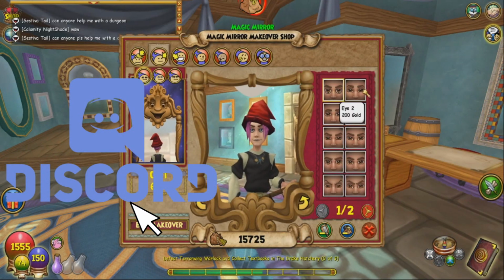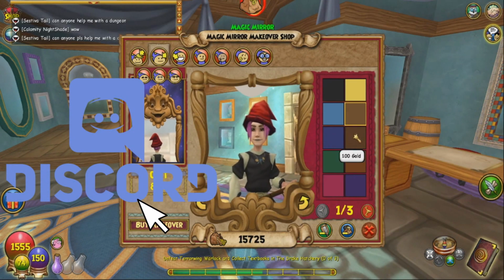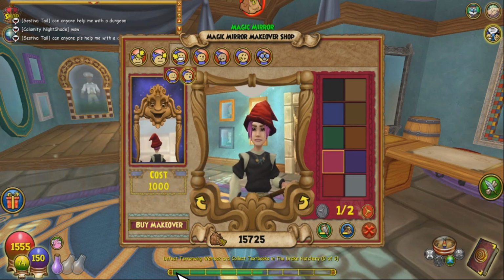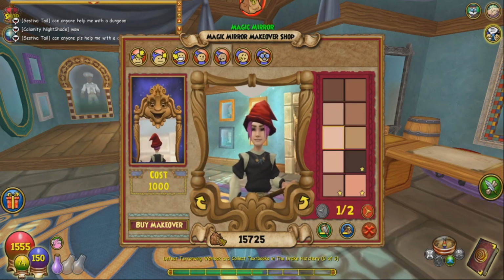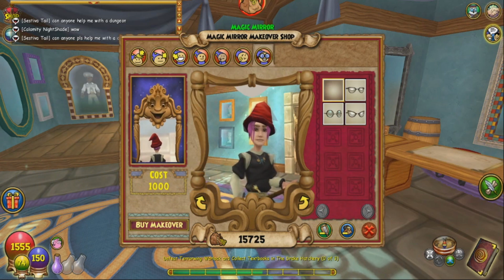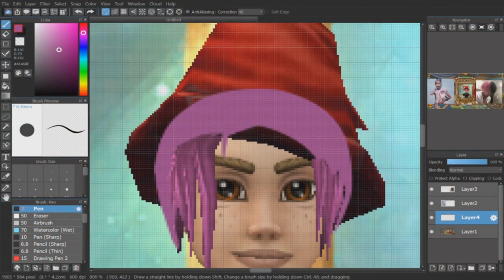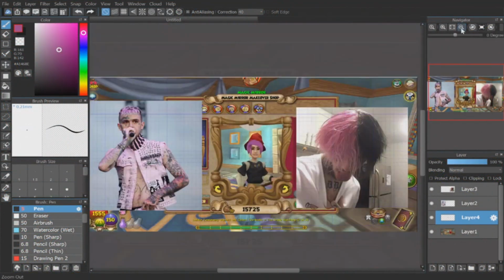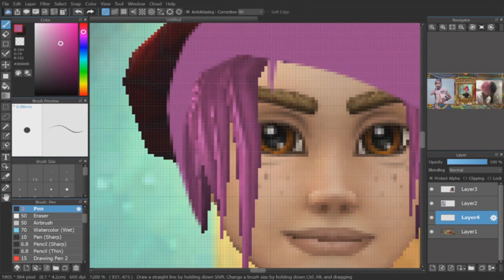LIL PEEP IN WIZARD101?! (Let's Talk + Edit)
Heyo guys what is up! It's ya girl Katie DaisyHeart here and todayI BROUGHT LIL PEEP INTO WIZARD101?! I absolutely love Peep and it was such a time making him into a Wizard101 edit!!

WHO WOULD YOU LIKE TO SEE IN WIZARD101 NEXT?!

Program used to edit: Medibang Paint Pro